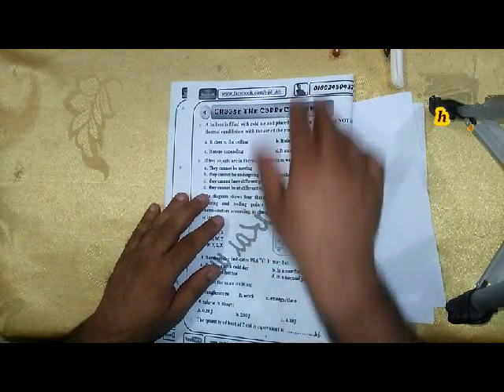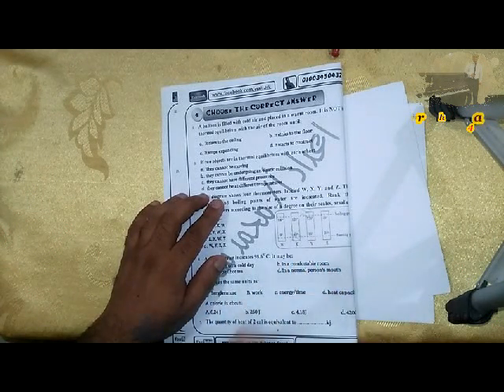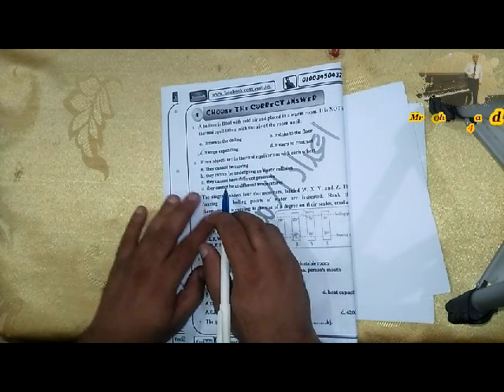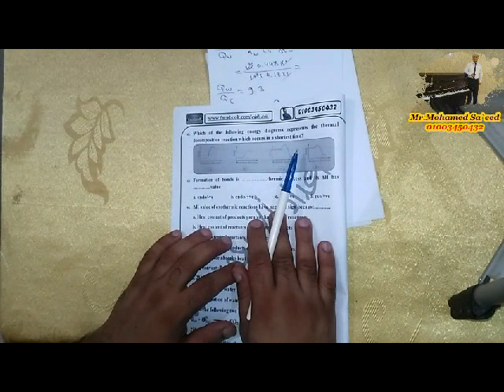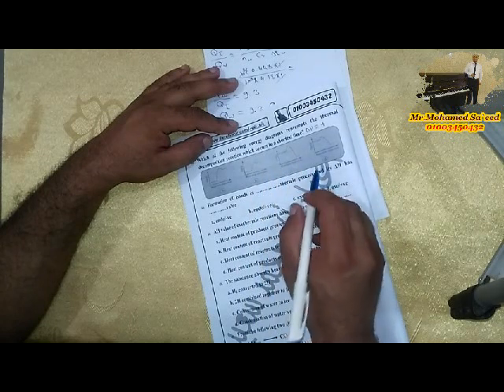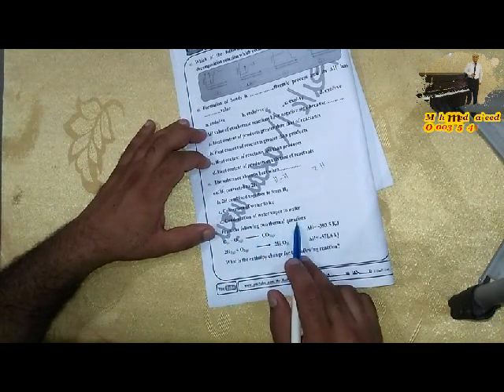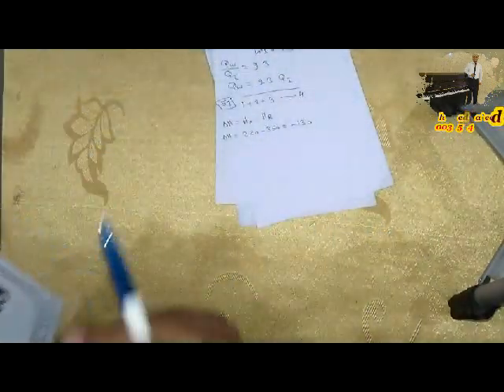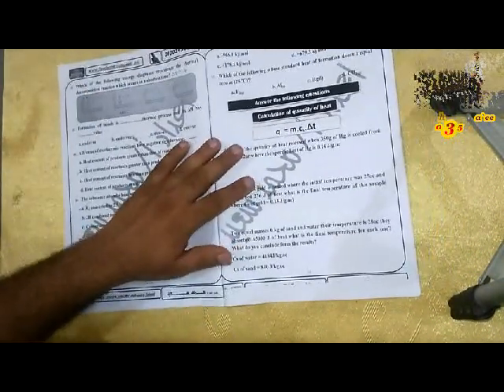chemistry 1sec | final revision | unit 4 | Thermochemistry | مراجعة نهائية كيماء لغات | 1ث part 1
chemistry 1sec stage - final revision unit 4 - thermochemistry - part 1

 لينكات مراجعة فيزياء لغات الصف الاول الثانوى - الفصل الدراسى الثانى
                                          ــــــــــــــــــــــــــــــــــــــــــــــــــــــــــــــــــــــــــــــــــــــــــــــــــــ
                                          ــــــــــــــــــــــــــــــــــــــــــــــــــــــــــــــــــــــــــــــــــــــــــــــــــــ
                                          ــــــــــــــــــــــــــــــــــــــــــــــــــــــــــــــــــــــــــــــــــــــــــــــــــــ
                                          ــــــــــــــــــــــــــــــــــــــــــــــــــــــــــــــــــــــــــــــــــــــــــــــــــــ
لينكات مراجعة كيمياء اولى ثانوى لغات
                                          ــــــــــــــــــــــــــــــــــــــــــــــــــــــــــــــــــــــــــــــــــــــــــــــــــــ
لينكات مراجعات الوحدة الرابعة
Links of Final revision of unit 4 - Thermochemistry

                                          ــــــــــــــــــــــــــــــــــــــــــــــــــــــــــــــــــــــــــــــــــــــــــــــــــــ
                                          ــــــــــــــــــــــــــــــــــــــــــــــــــــــــــــــــــــــــــــــــــــــــــــــــــــ
                                          ــــــــــــــــــــــــــــــــــــــــــــــــــــــــــــــــــــــــــــــــــــــــــــــــــــ
لينكات unit 5 - nuclear chemistry
                                          ــــــــــــــــــــــــــــــــــــــــــــــــــــــــــــــــــــــــــــــــــــــــــــــــــــ
                                          ــــــــــــــــــــــــــــــــــــــــــــــــــــــــــــــــــــــــــــــــــــــــــــــــــــ

                                          ــــــــــــــــــــــــــــــــــــــــــــــــــــــــــــــــــــــــــــــــــــــــــــــــــــ
اقوى مراجعة كيمياء
اقوى مراجعة كيمياء لغات
الفصل الدراسى الثانى
chemistry - 2nd term - 1st secondary stage
اقوى مراجعة كيمياء لغات للصف الاول الثانوى - ترم ثانى
كيمياء ترم ثانى
كيمياء لغات ترم ثانى
كيمياء لغات الفصل الدراسى الثانى
مراجعة كيمياء لغات
Thermochemistry
مراجعة الكيمياء الحرارية
مراجعة الوحدة الرابعة - كيمياء حرارية
revision of thermochemistry
revision on unit 4 - thermochemistry
thermo-chemistry
1st secondary
اولى ثانوى
كيمياء الصف الاول الثانوى لغات
المراجعة النهائية على الواحدة الرابعة
الكيمياء الحرارية
Mr.Mohamed Saeed
for contact
what`sapp